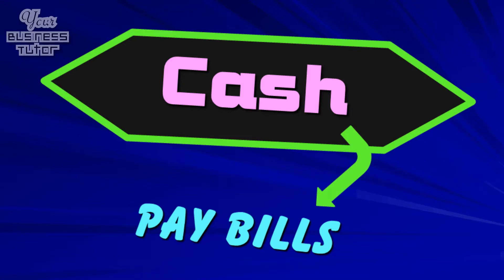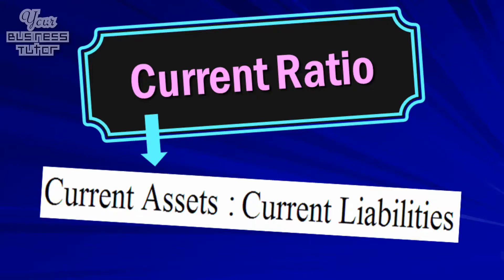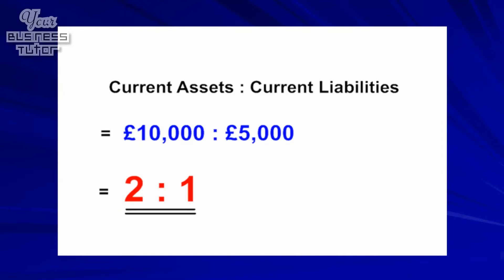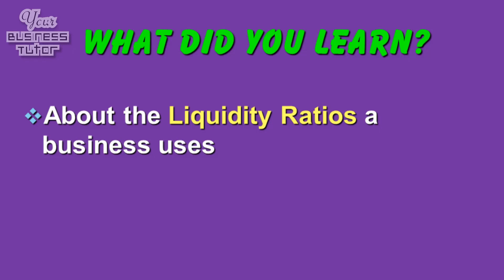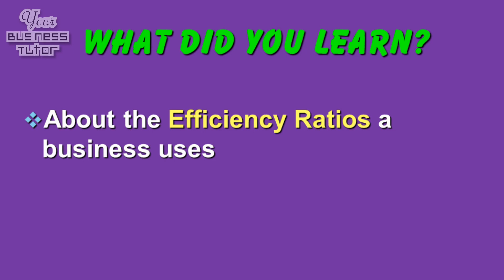Liquidity and Efficiency Ratios - Higher Business Management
This is a Higher Business Management revision tutorial focusing on Liquidity and Efficiency Ratios